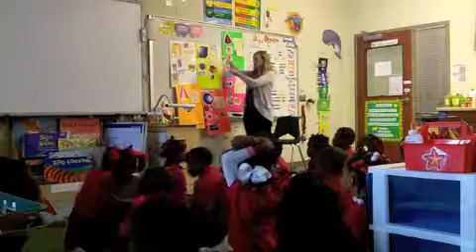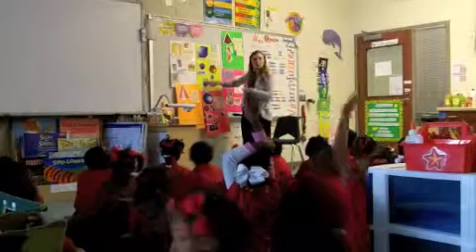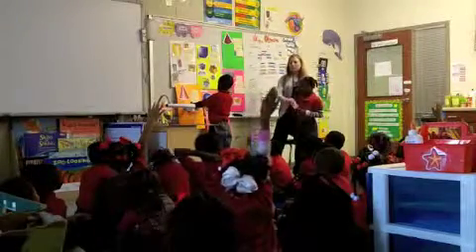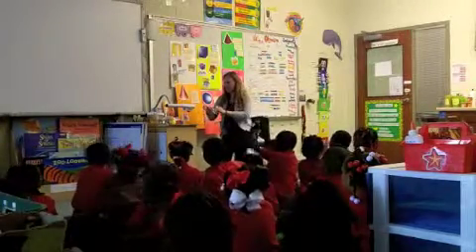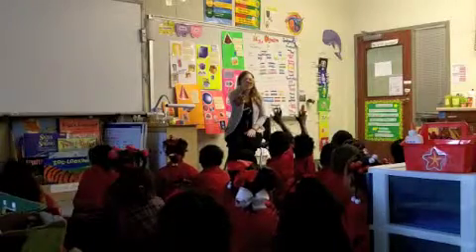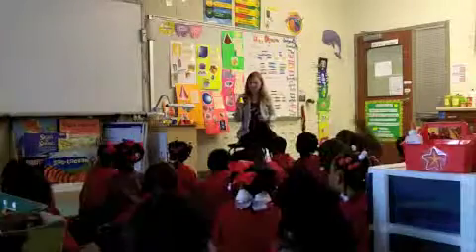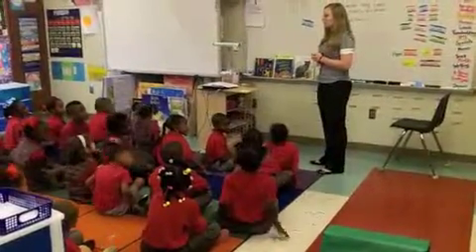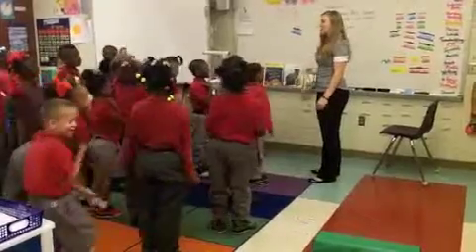Sample Teaching Videos